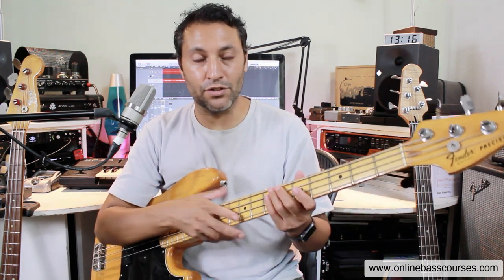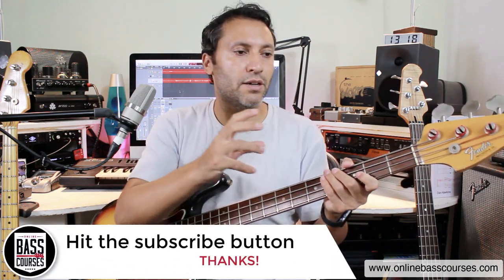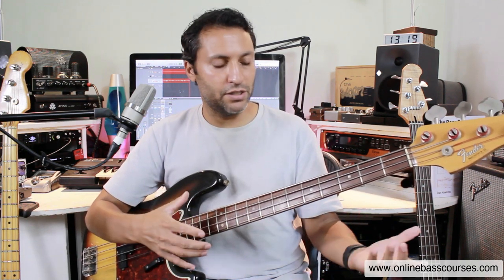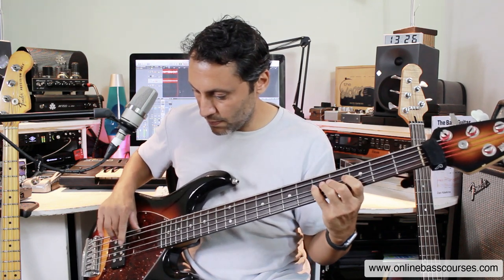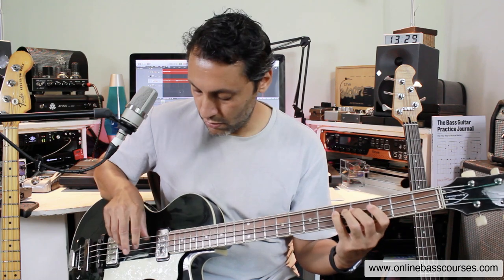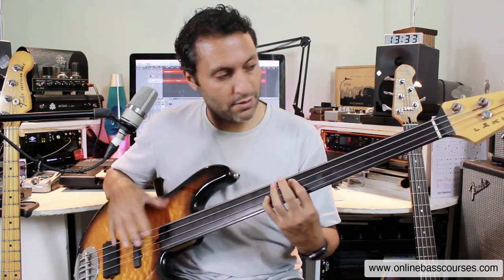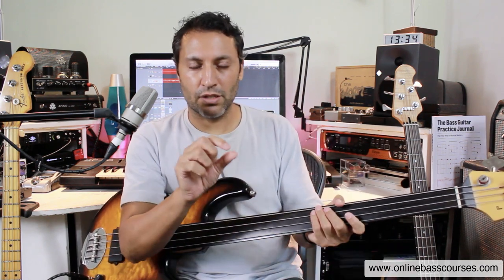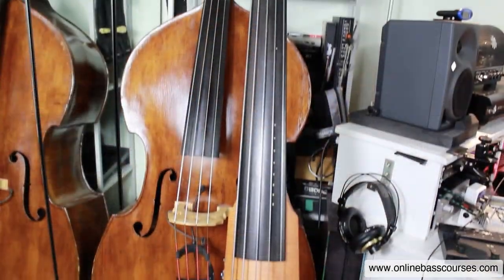What Gear Does A Pro Session Player Use To Record Bass?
A session bass player is someone who records bass professionally in any style of music. Find out what bass guitars and gear you need to record bass like the pros!

Basses in this video include vintage Fender Precisions, MusicMan StingRay as well as more modern instruments. The aim is to cover as many different bass tones as possible.

Support my lessons
(more info at the bottom)

Many thanks,

𝄢Dan 🙏